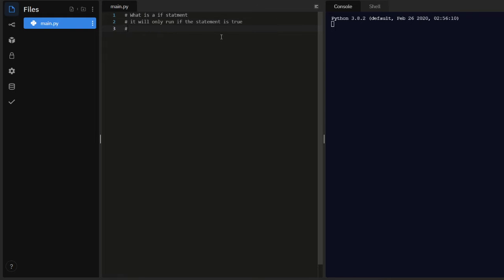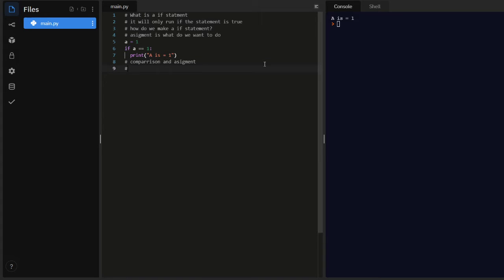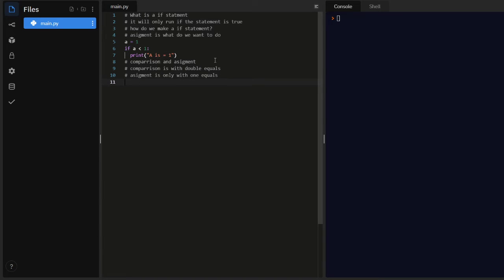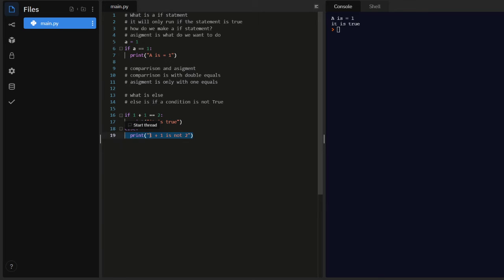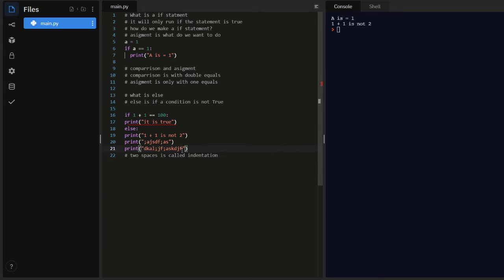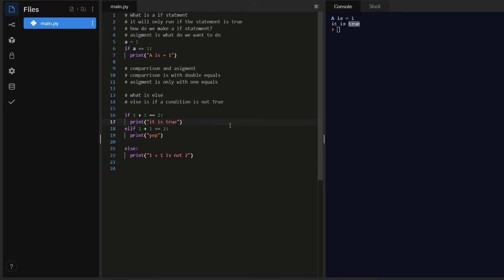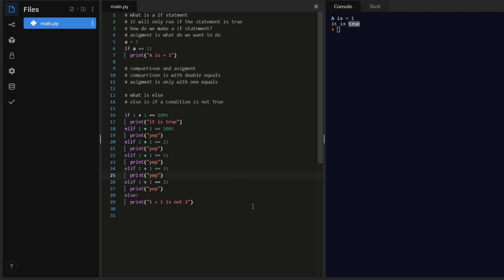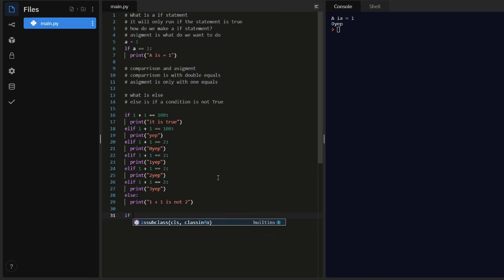Python tutorial Part 2(if and else statement (bonus!!! elif statmentes ))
Hello everybody this is the part two video make sure you have watched part one the link is